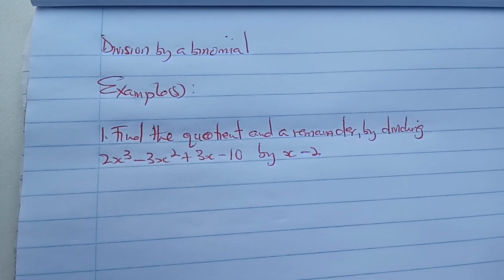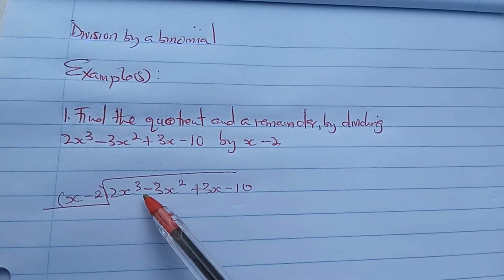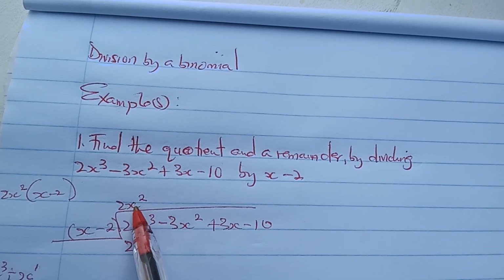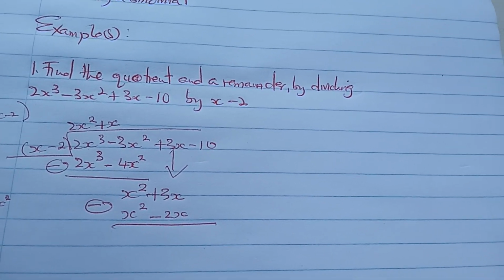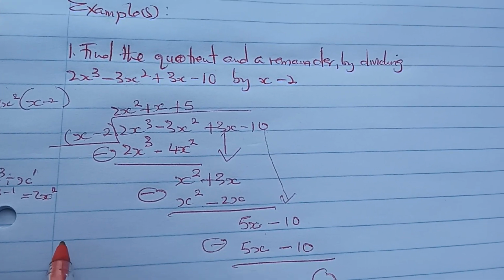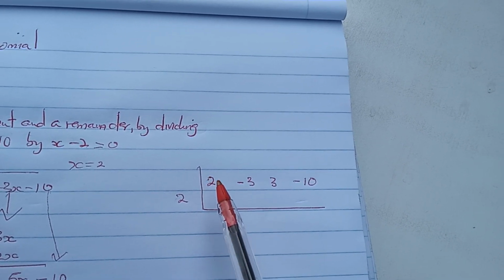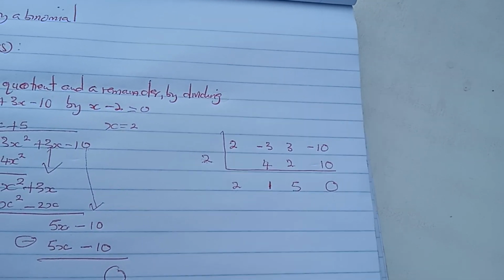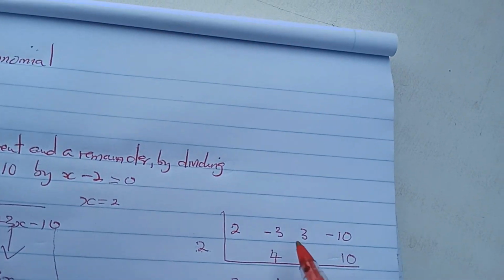Division by a binomial algebra